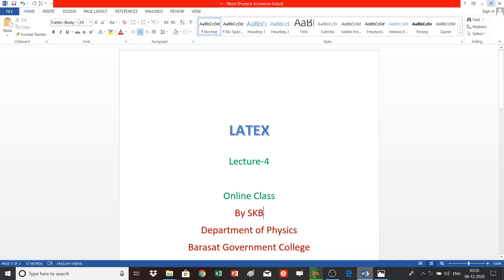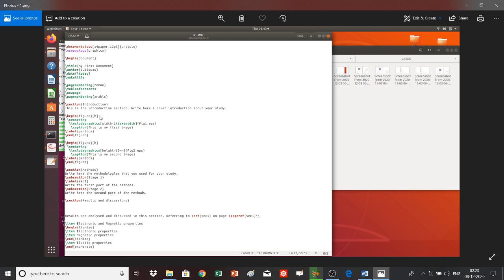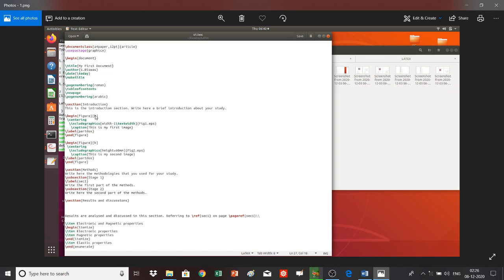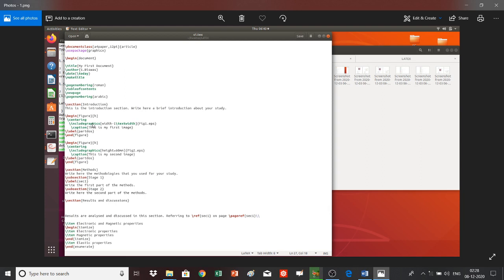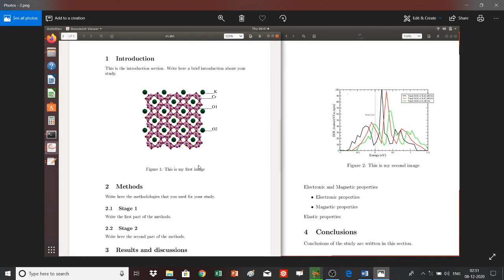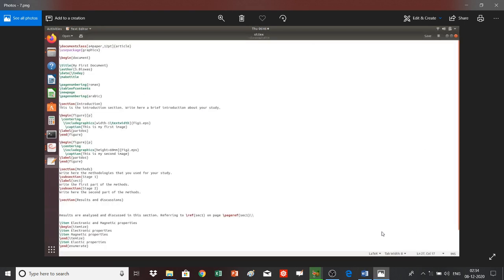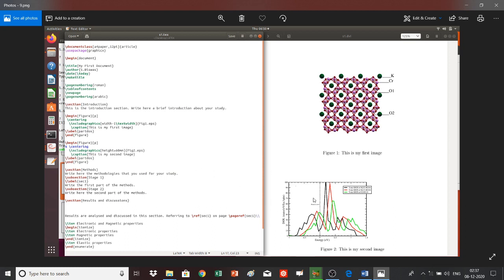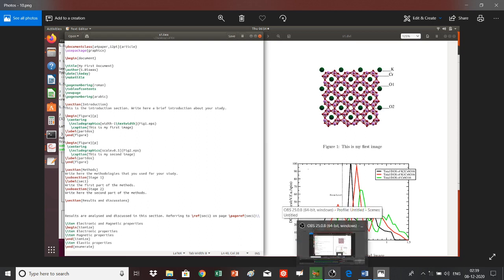Latex 4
Class # 4